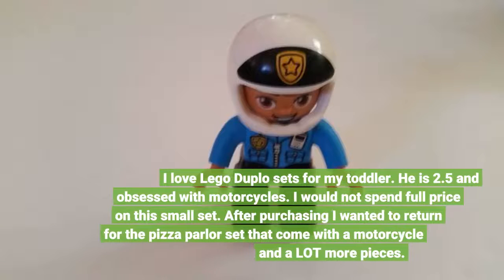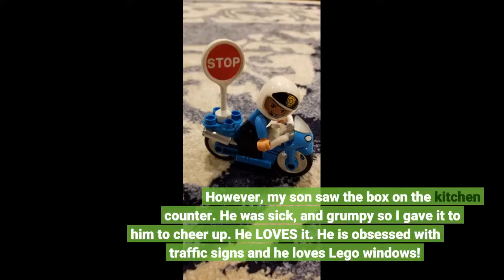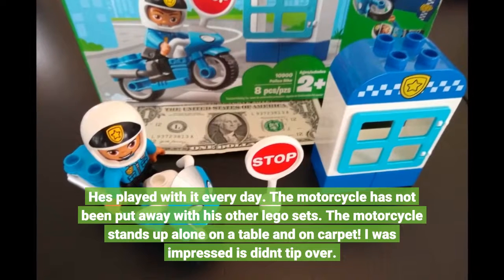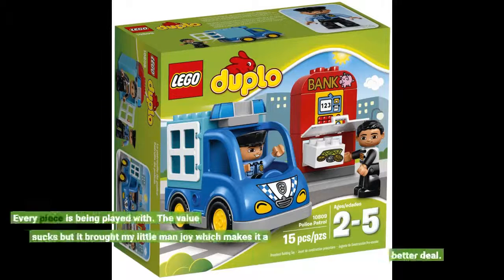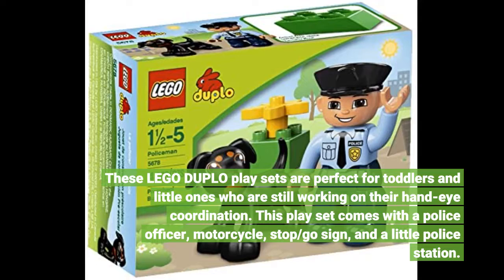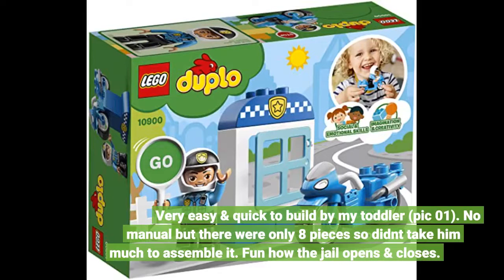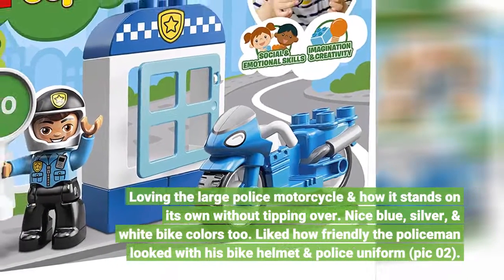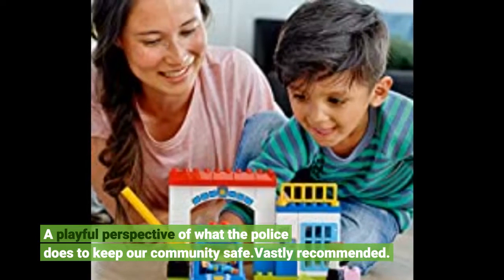Great Review LEGO DUPLO Town Police Bike 10900 Building Blocks (8 Pieces)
LEGO DUPLO Town Police Bike 10900 Building Blocks (8 Pieces)
I love Lego Duplo sets for my toddler. He is 2.5 and obsessed with motorcycles. I would not spend full price on this small set. After purchasing I wanted to return for the pizza parlor set that come with a motorcycle and a LOT more pieces.
However, my son saw the box on the kitchen counter. He was sick, and grumpy so I gave it to him to cheer up. He LOVES it. He is obsessed with traffic signs and he loves Lego windows!
Hes played with it every day. The motorcycle has not been put away with his other...